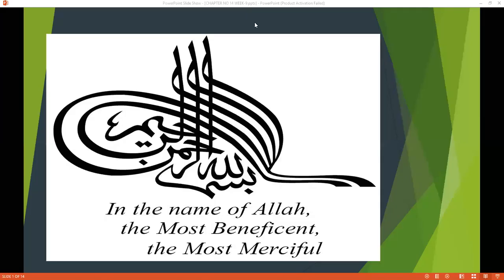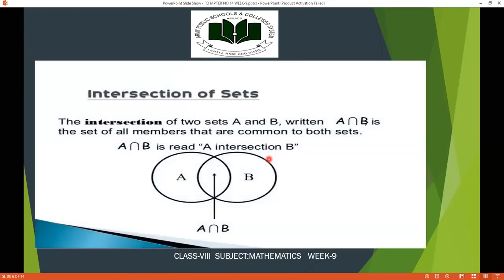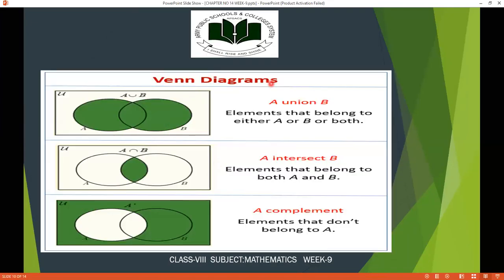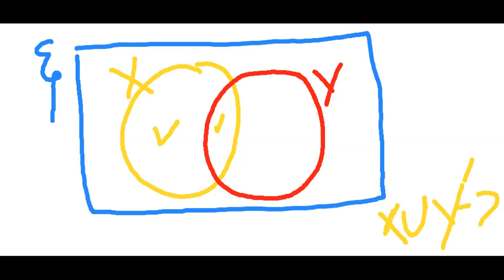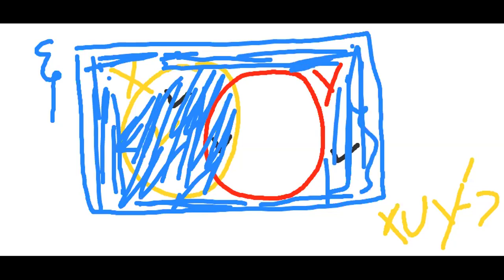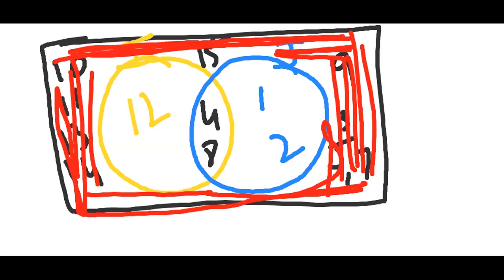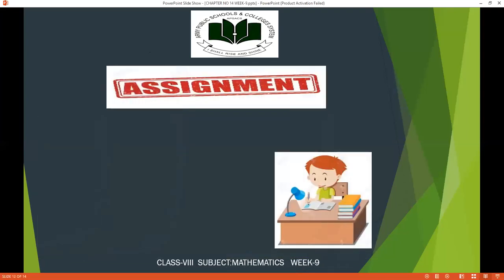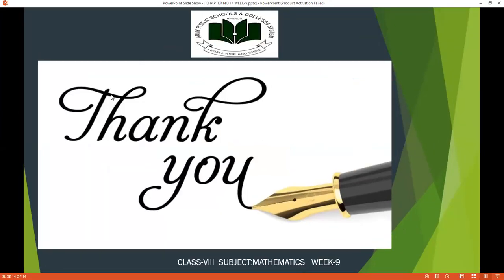CLASS VIII WEEK 9 ASSIGNMENT 2